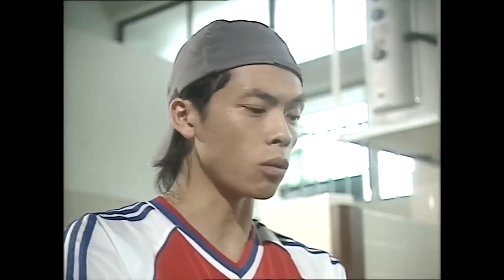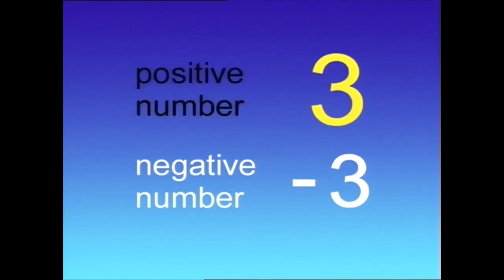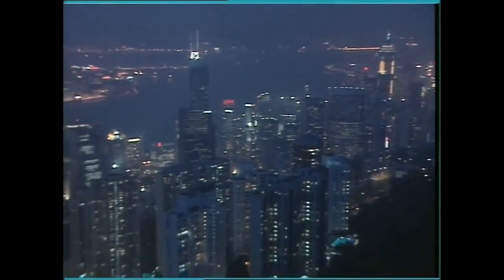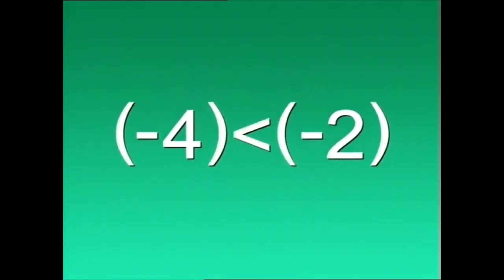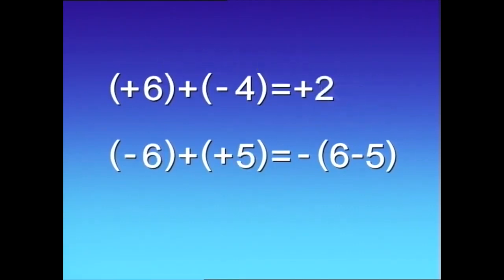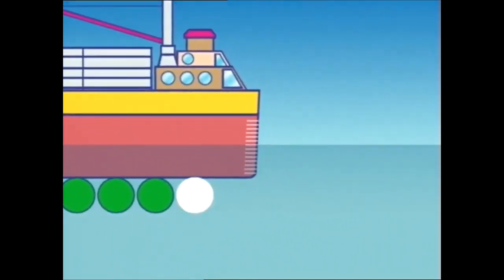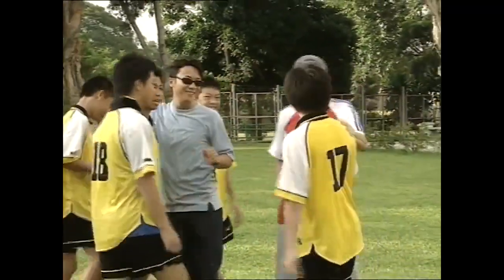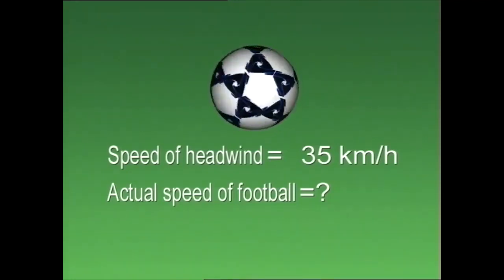Math｜ S1 Directed Numbers